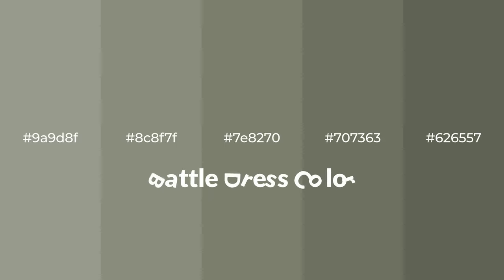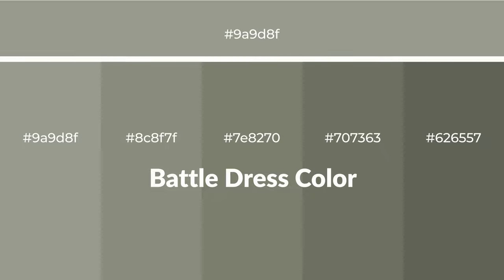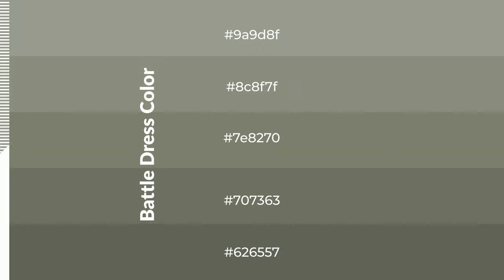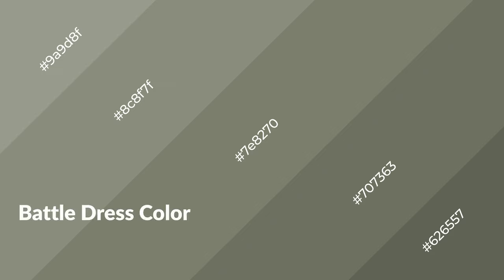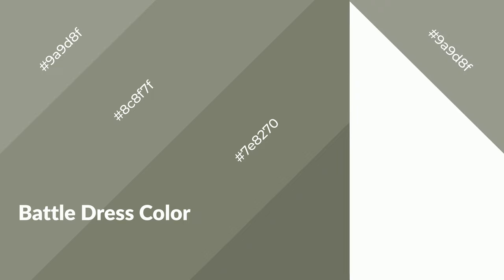Shades & Tints of Battle Dress color 7e8270 A Warm Green color #707363 #626557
Shades of Battle Dress color 7e8270 Warm Shades of Battle Dress color with Green hue for your project!

Shades
Hex 707363

Tints
Hex 8c8f7f

Battle Dress is a warm color, and it emits cozier and active emotion. Warm colors are symbols of warmth, fire, heat, and sunshine. It also evokes joy, passion, love, and even anger emotions. You can see them used in Restaurants and Gyms.